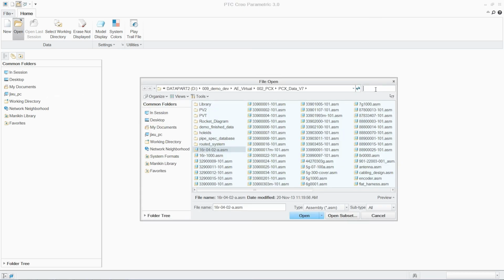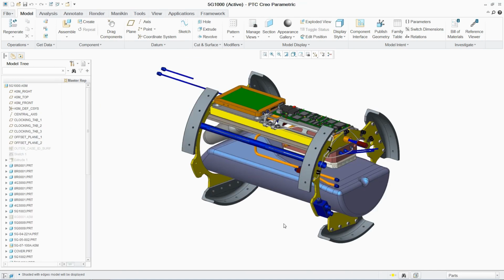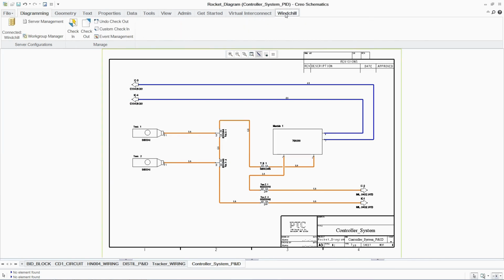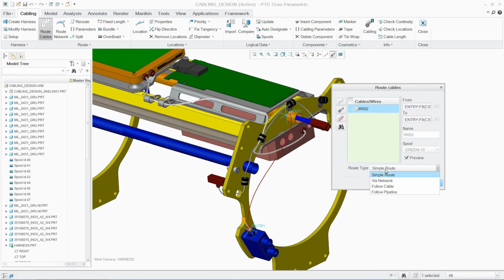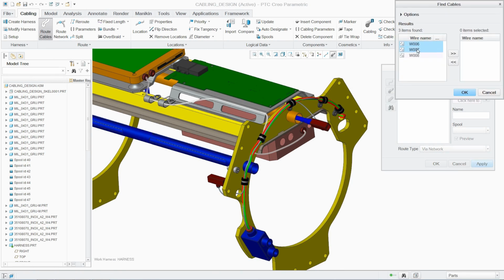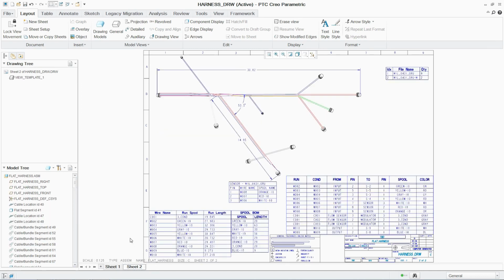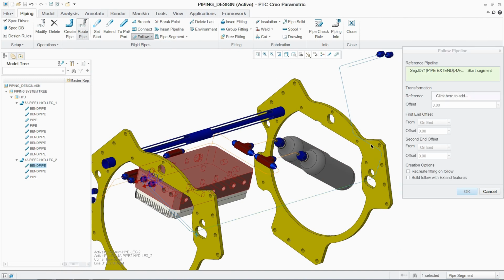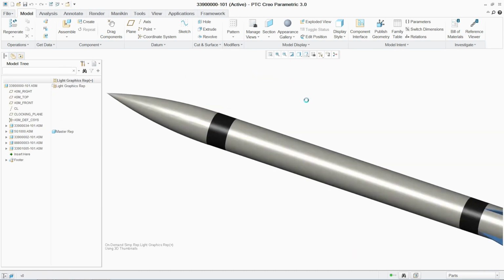PTC Creo Piping and Cabling (PCX)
Improve Product Quality

- Optimize and automate the design of routed systems with Creo Piping and Cabling

- Validate and optimize products for human interaction with Human Factors Design

- Integrate your key engineering calculations with PTC Mathcad Express

- Simulation & Analysis for parts and assemblies